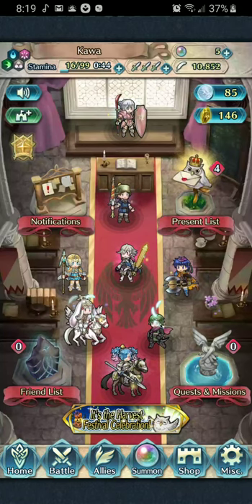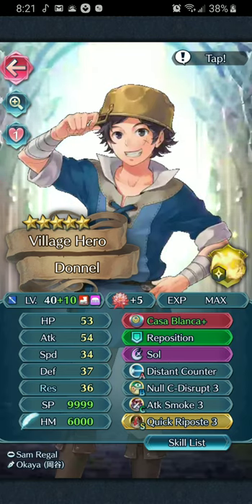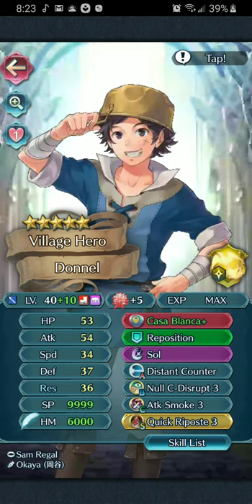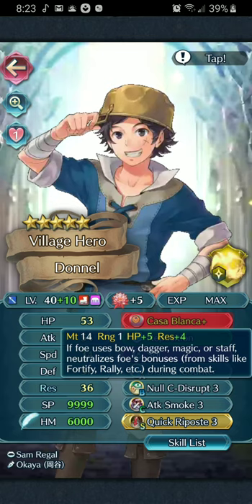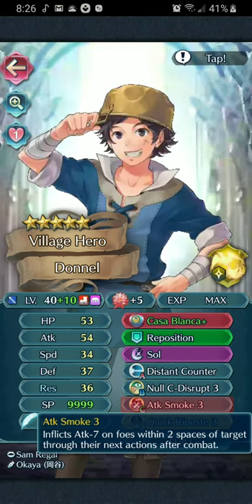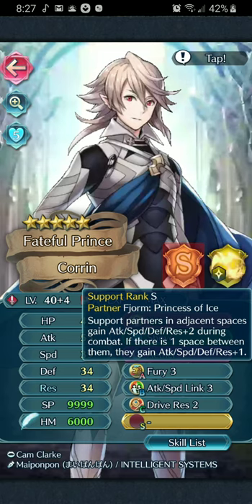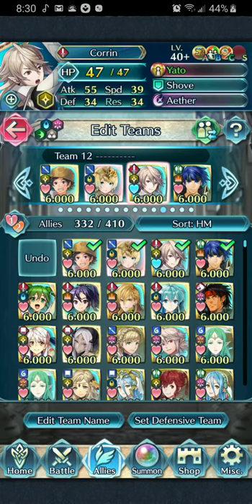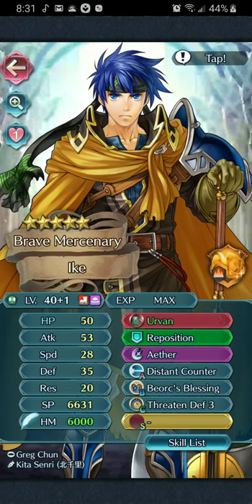Fire Emblem Heroes : My First Merge Project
My goal was getting to the top of Aether Raids and I decided to do it through tanking. You can do it with another unit or another method completely.

Go pay a visit to Akariss. I learned most of how to play the game efficiently from them. Link to their channel below.

About Me:

I have risen from the dead. also I'm not playing naruto online anymore, I just don't have the time for it anymore. So now it's time for mobile games! Fire Emblem Heroes!